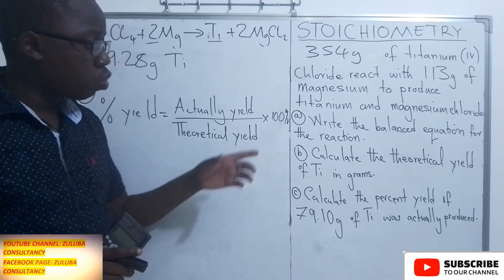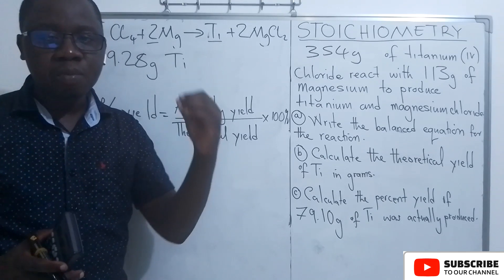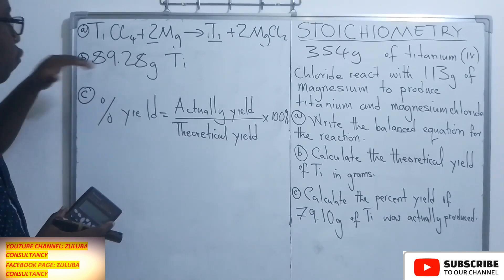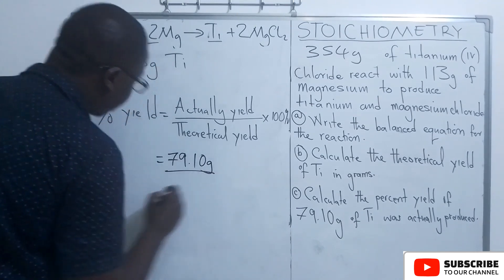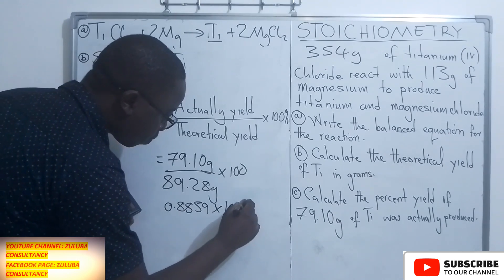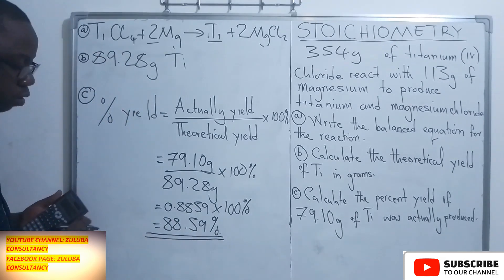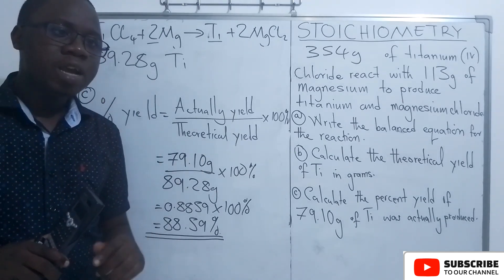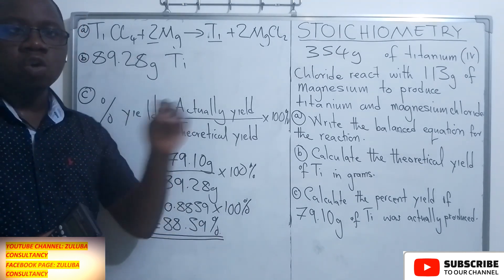STOICHIOMETRY: MOLE CONCEPT: Limiting Reagent and percentage yield. balance the equation. part 3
Titanium is a strong, lightweight, corrosion-resistant metal that is used in rockets, aircraft, jet engines, and bicycle frames. It is prepared by the reaction of titanium(IV) chloride with molten magnesium.
In a certain industrial operation 354g of TiCl4 are reacted with 113g of Mg. (a)Write the balanced equations for the reaction.
(b) Calculate the theoretical yield of Ti in grams. (c) Calculate the percent yield if 79.10g of Ti are actually obtained.